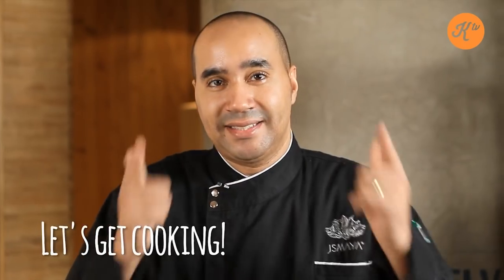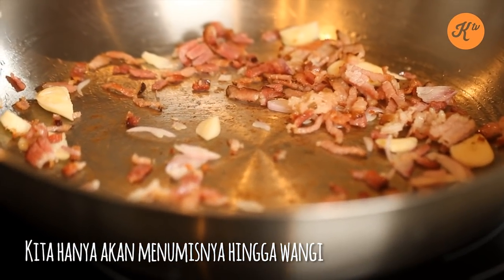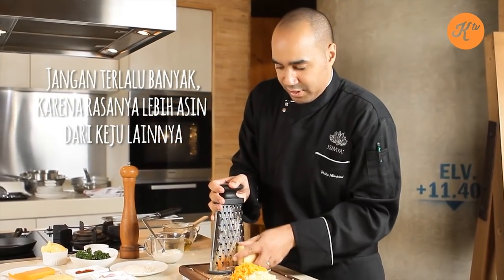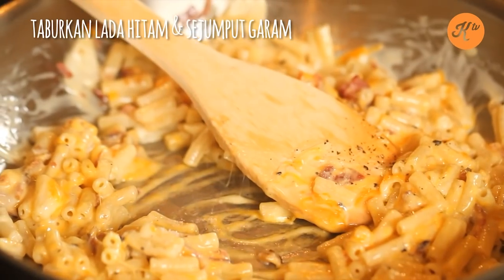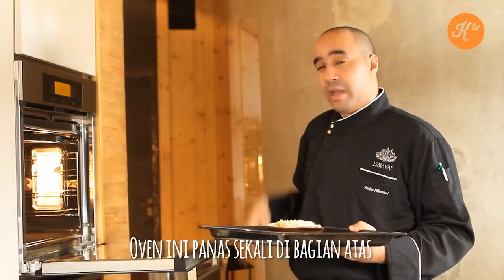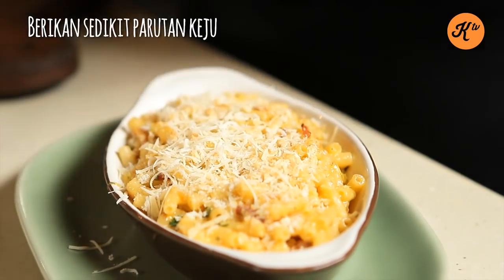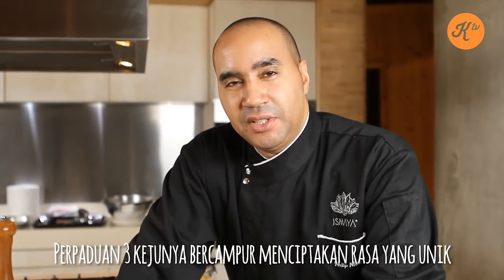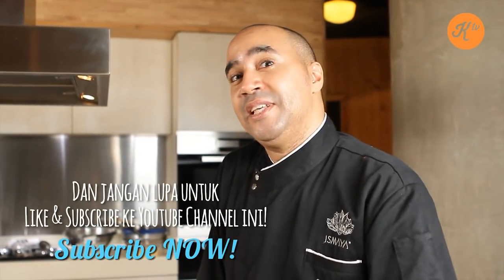Resep Macaroni & Cheese (Macaroni & Cheese Recipe Video) | PHILIP MIMBIMI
Menurut Chef Phillip Mimbimi dari Social House Jakarta, cara terbaik untuk mengkhiri hari yang buruk adalah menyantap comfort food yang dapat menghibur hati. Macaroni & cheese adalah obat yang tepat untuk mengatasi hari yang buruk. Let's get cooking!